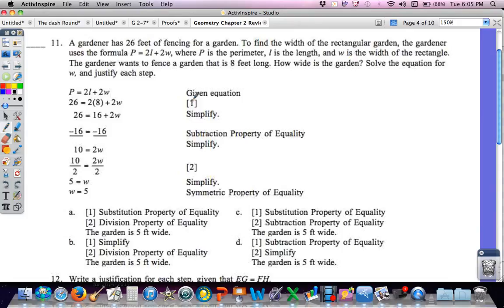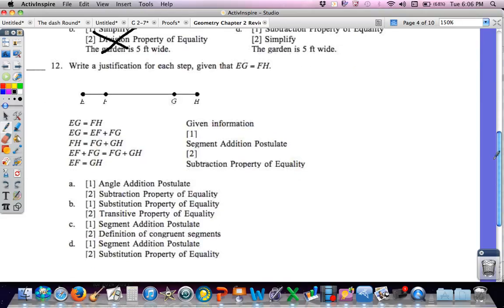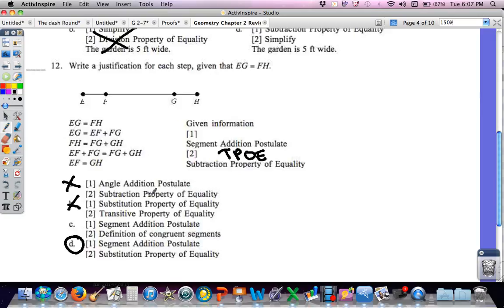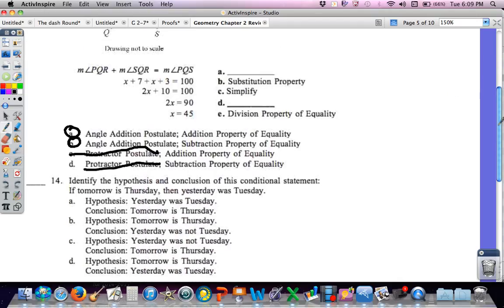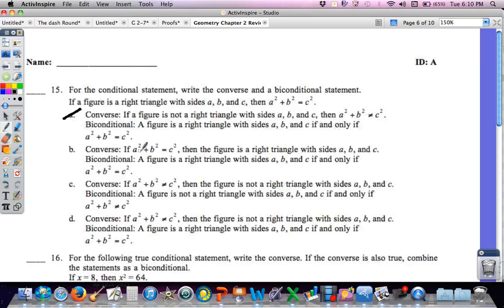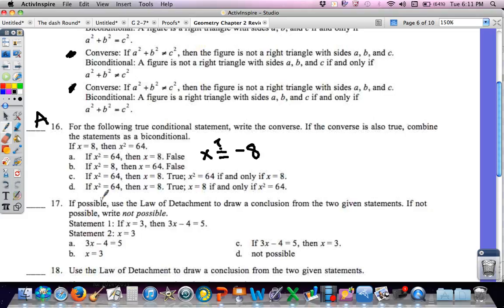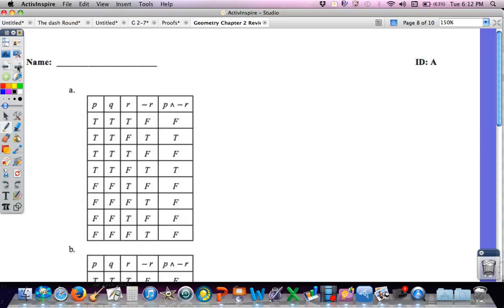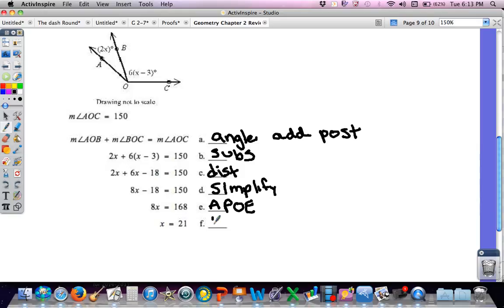Geometry Chapter 2 review #11 20